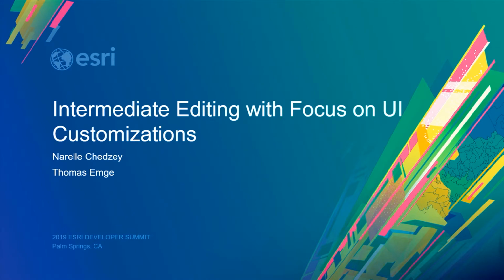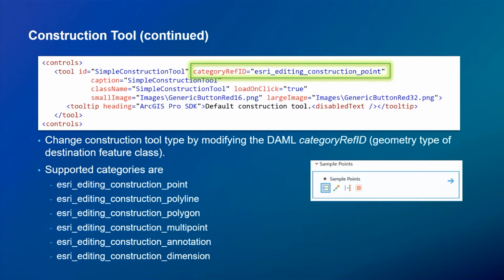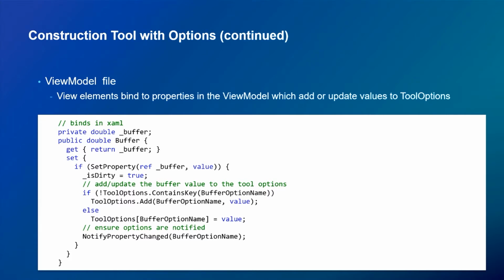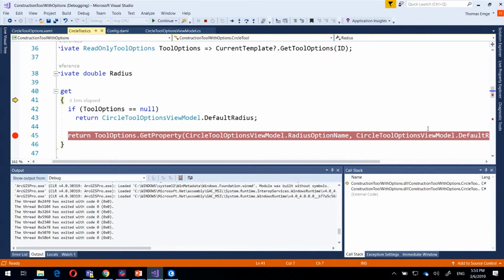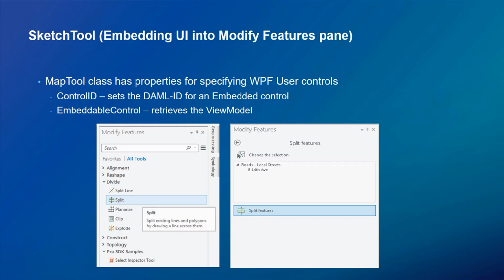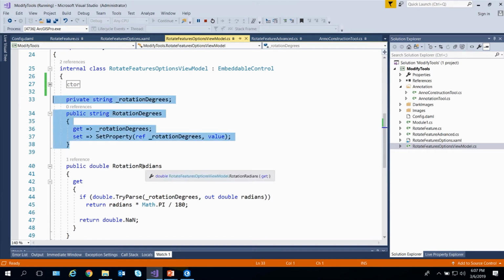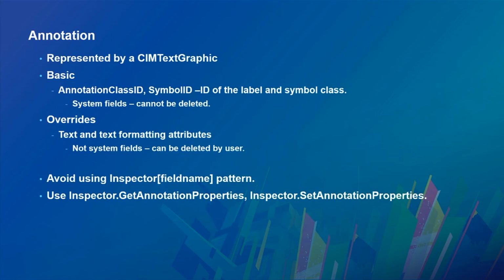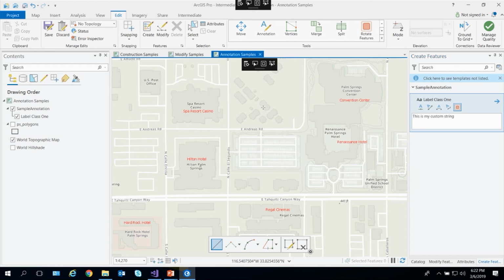ArcGIS Pro SDK for .NET: Intermediate Editing with Focus on UI Customizations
We introduce construction tools and editing tools and how to integrate your custom editing functionality into the Pro UI. We show customizing the galleries and integration into the create and modify dockpanes.